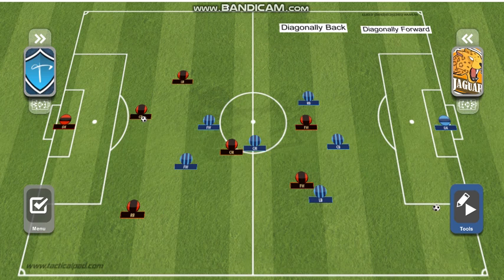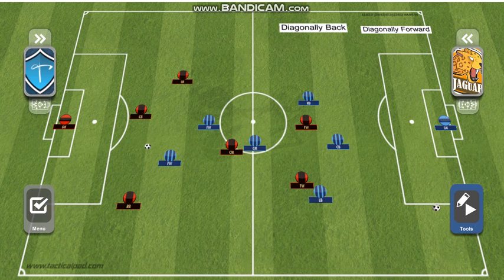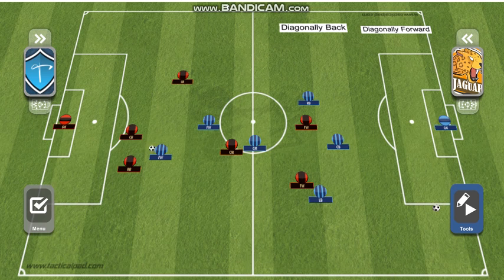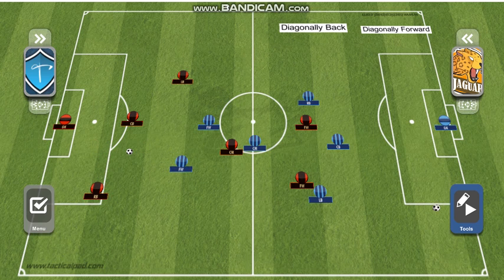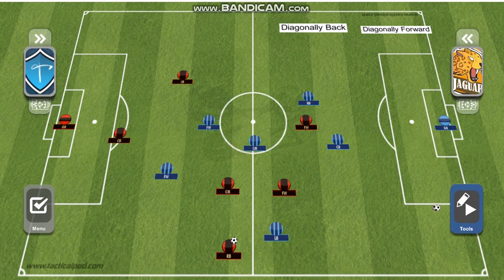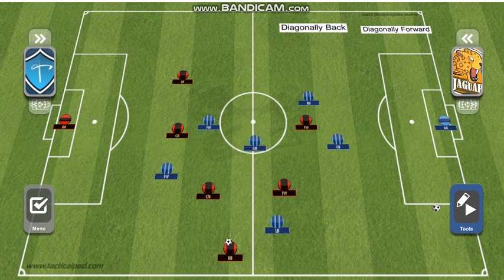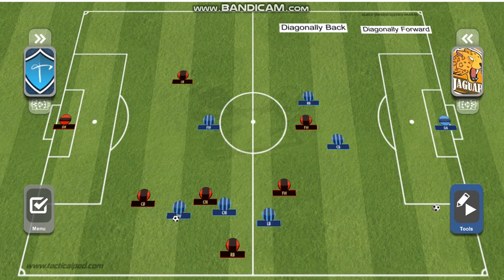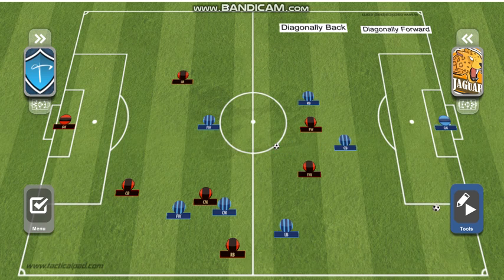KISJ Tactics-- Positioning Diagonally Back/Forward to Receive